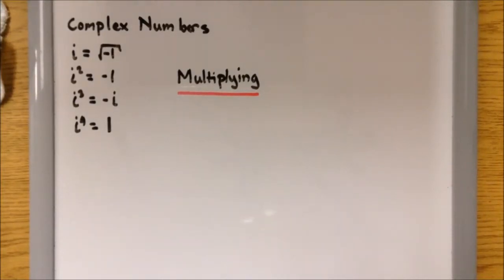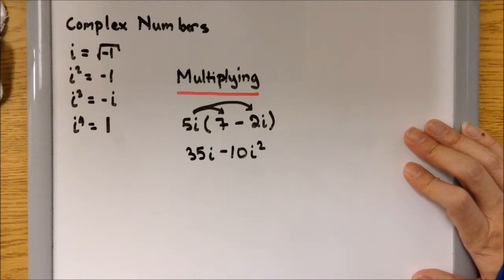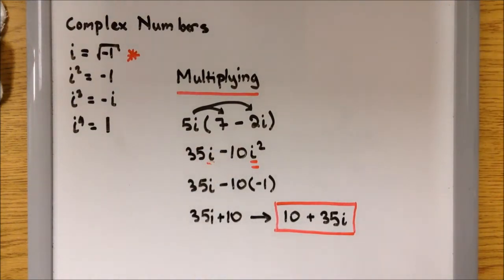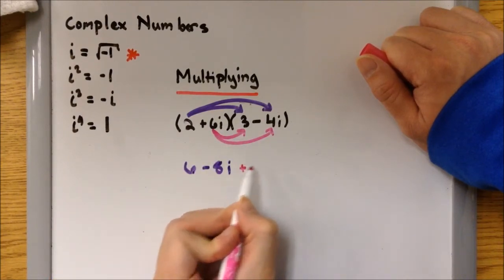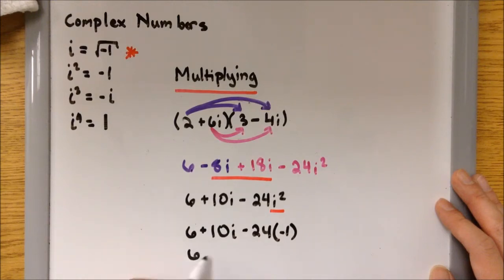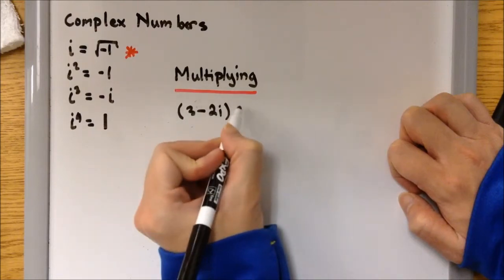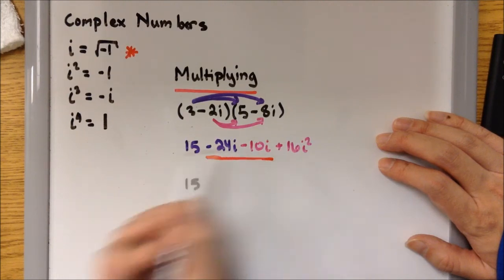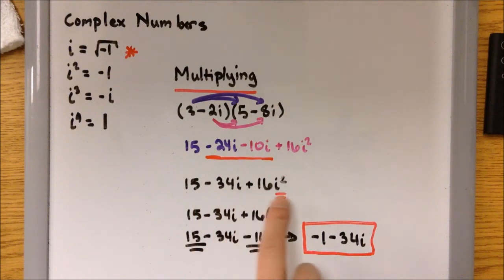6.2D Multiply Complex Numbers